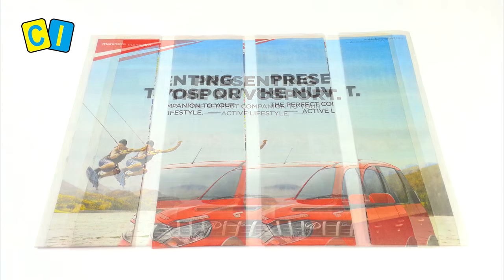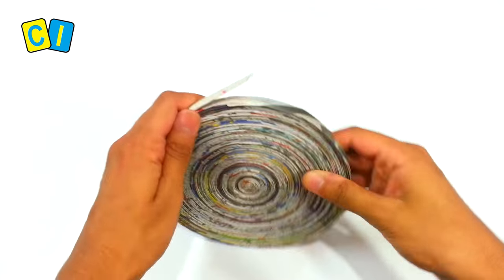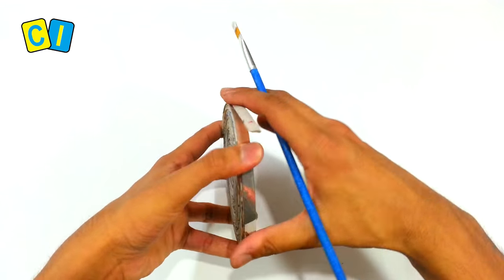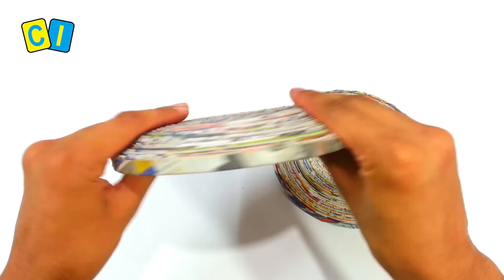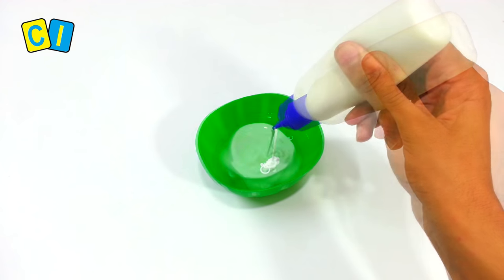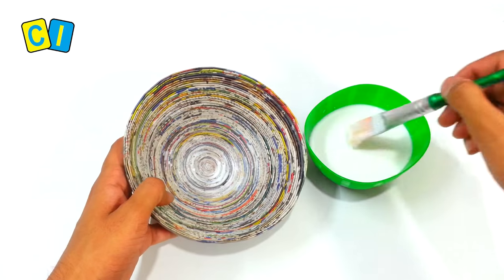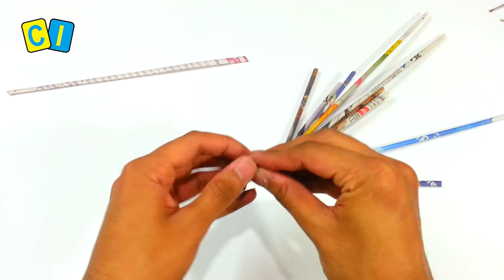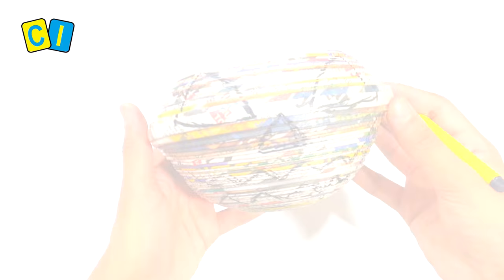How to make jack o lantern pumpkin box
Learn how to easily make a Halloween themed pumpkin box at home using newspaper.